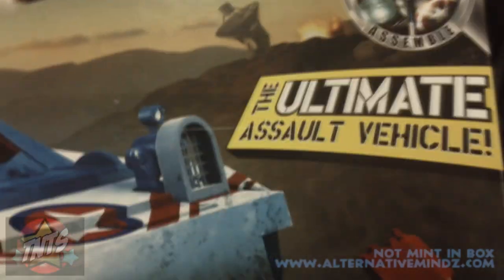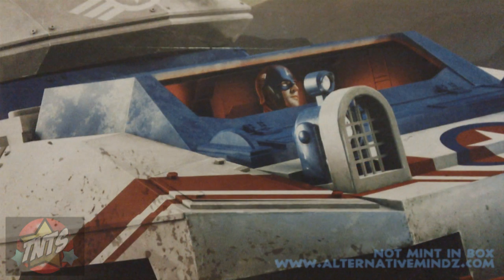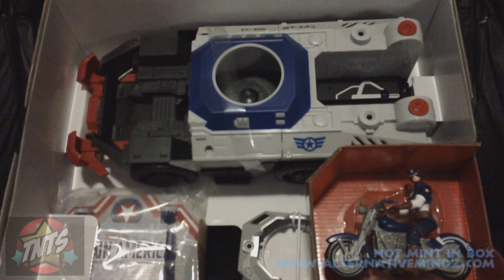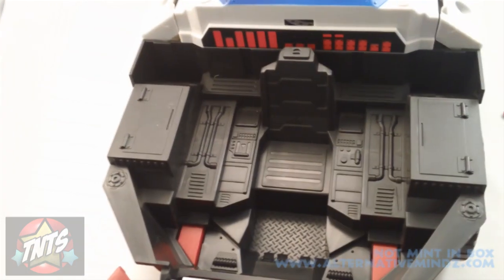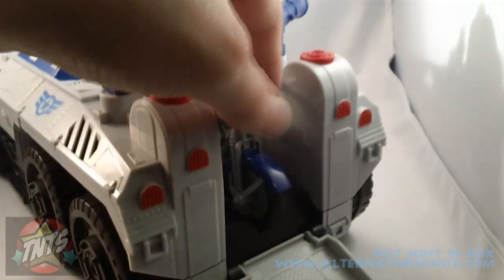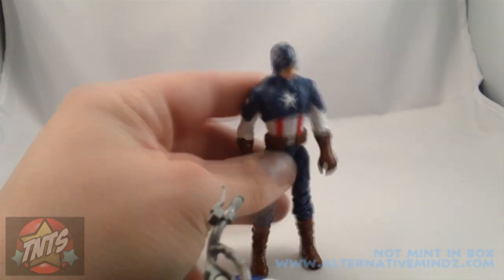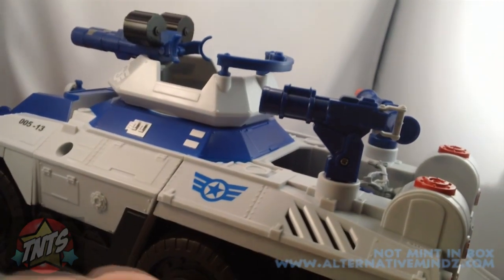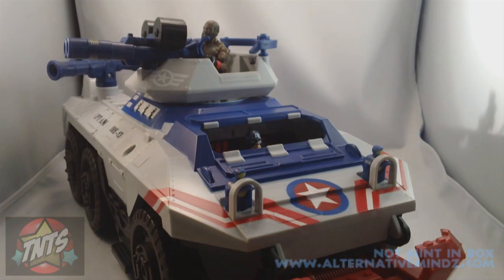Not Mint In Box: Captain America's strikefire transport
Rob Base rips open Hasbroapos;s Captain Americaapos;s strikefire transport